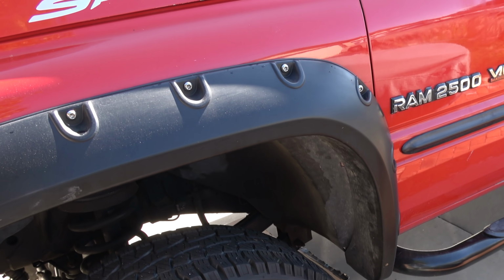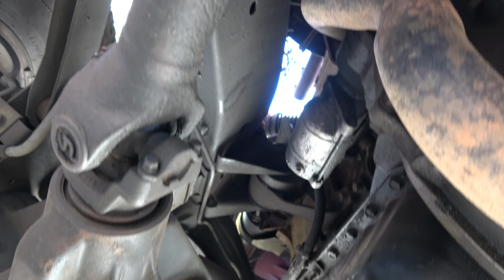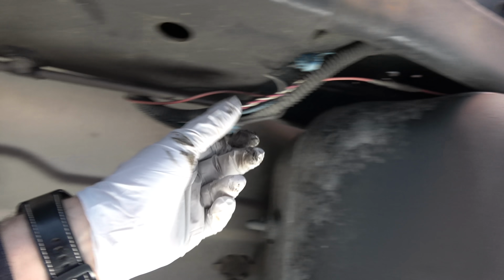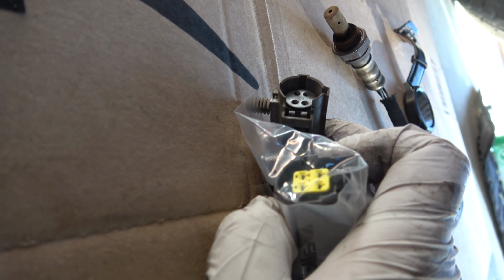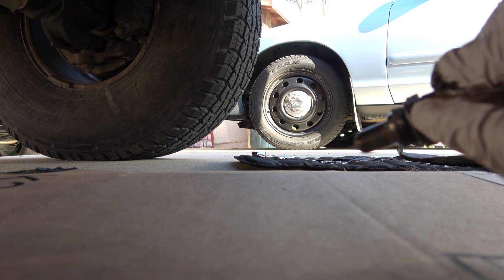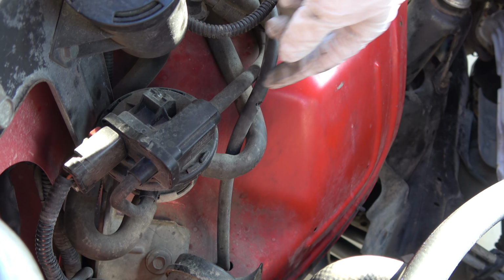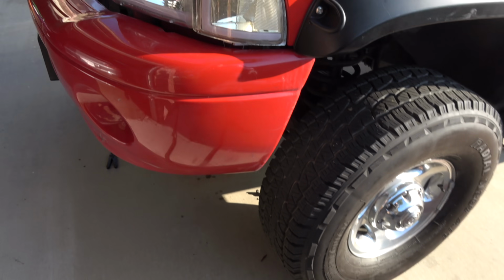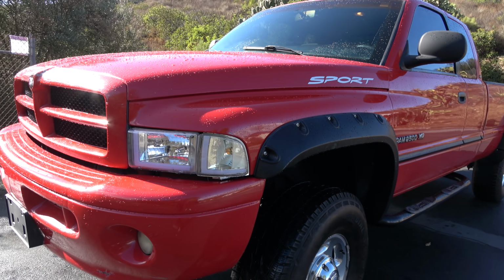DESTROY That Engine Light!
Our Redneck viper has a check engine light and we need to fix it before we take it in to pass SMOG!

Spotify playlist of the tunes I listen to while working on the car

**Cameras/Mics**

Sony a73
Sony Handycam
Go Pro
Zoom H1 Handy Recorder
Rode Smart Lav+
DJI Mavic Air (our daily drone cheaper)
DJI Mavic 2 (Drone) the nice expensive one
Manfrotto Befree Tripod
Sony 24-70 f/4 lens for a73